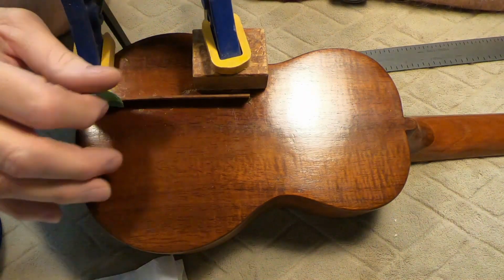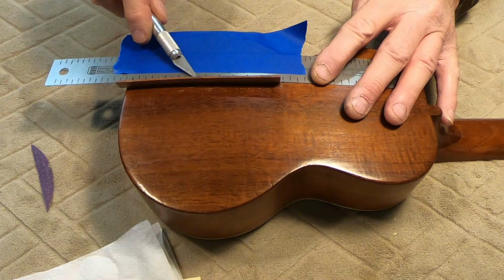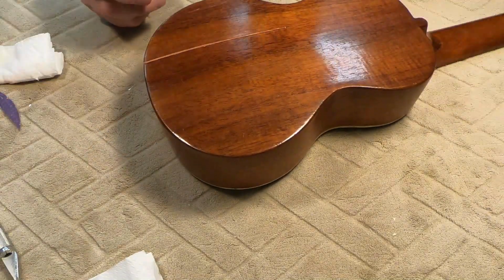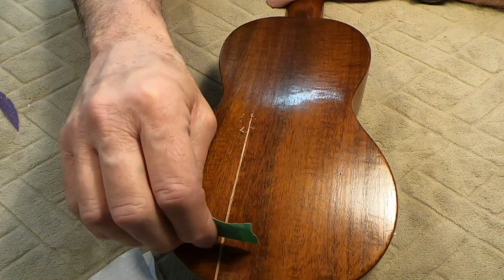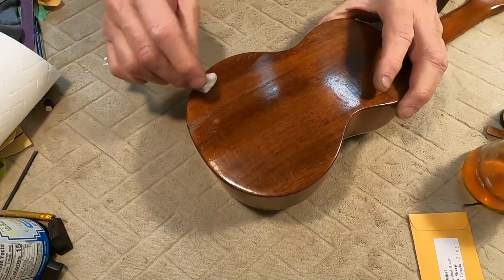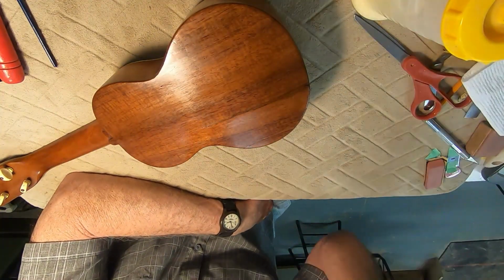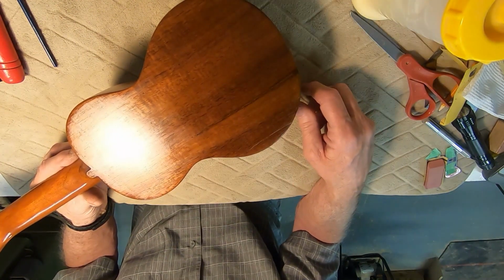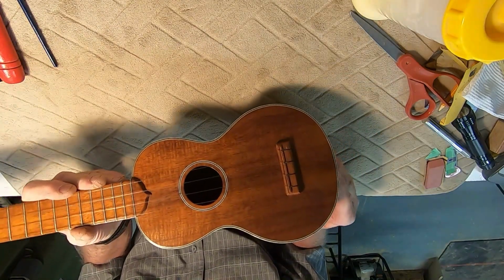KOA UKULELE CRACK REPAIR Part 2 by JONAH GUITAR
Here's the second half of the Uke repair. I just noticed I hadn't edited it yet. Sorry for the delay. But it turned out great, enjoy the video.